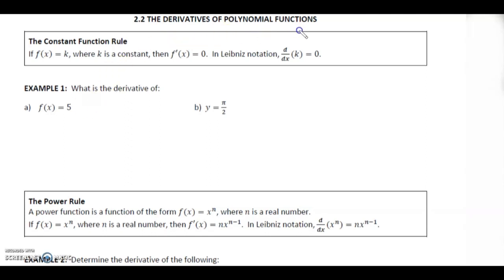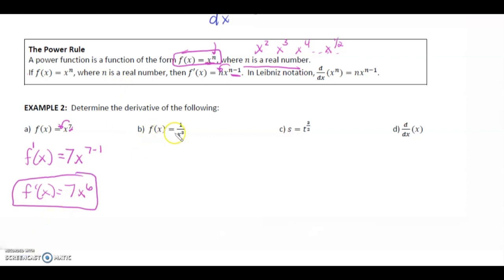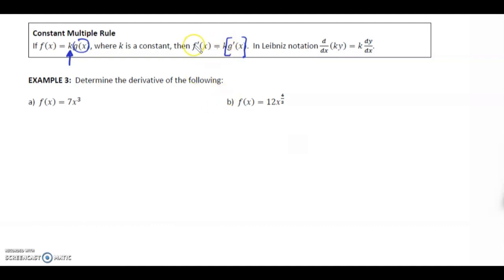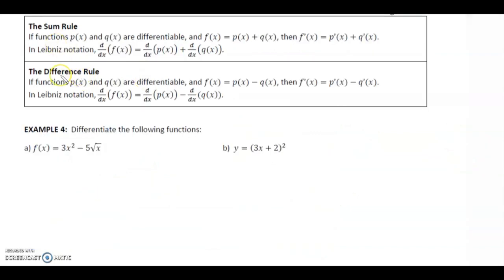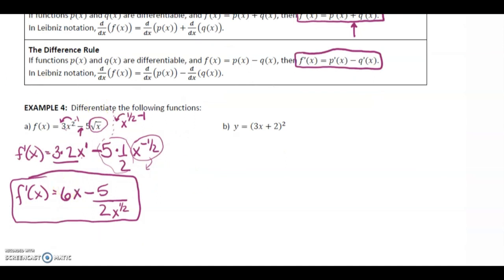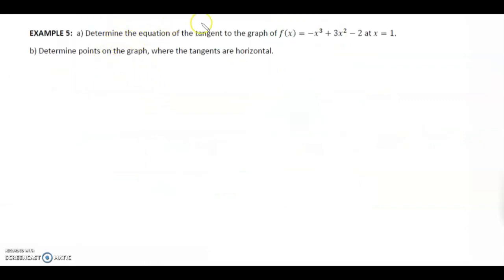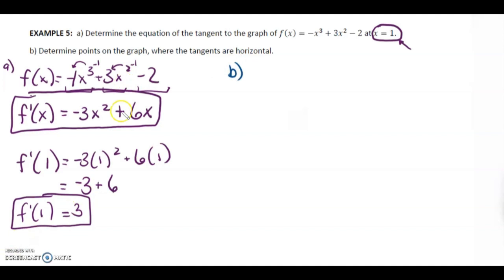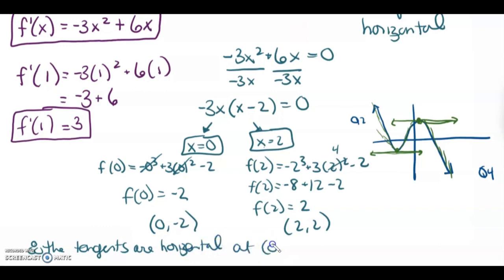MCV4U 2.2 The Derivatives of Polynomial Functions